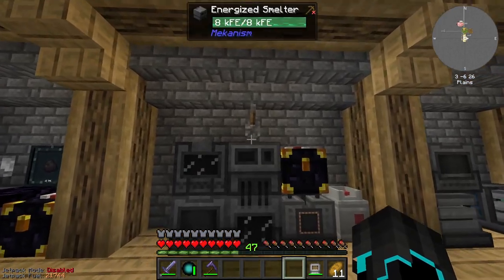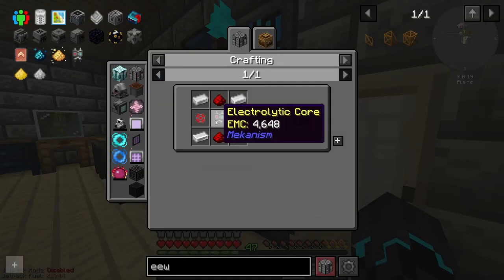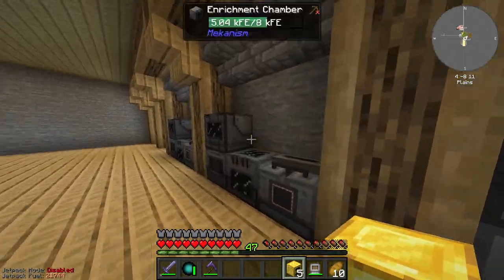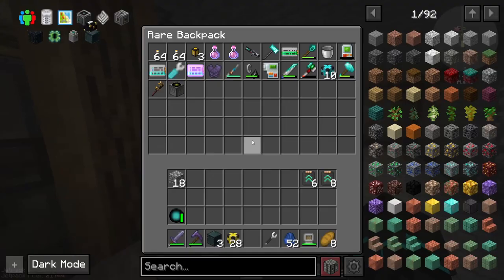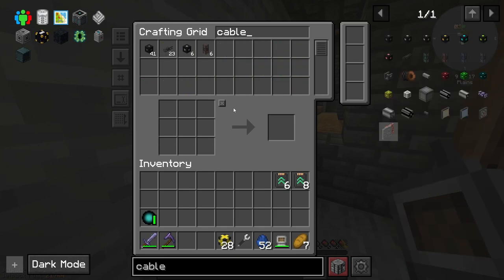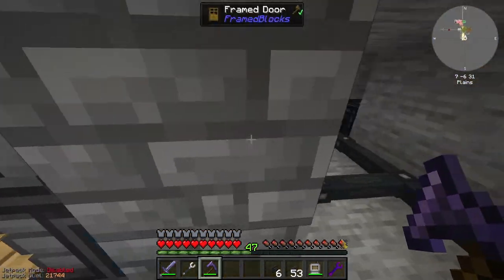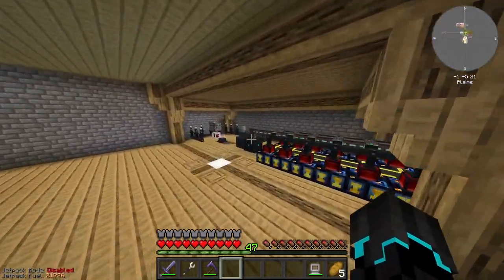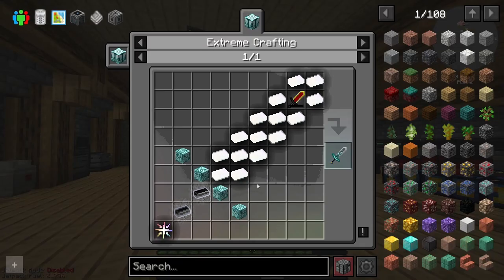FULLY Automated Ore Processing! (Again...) | FTB StoneBlock 3 - EP10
In this episode of StoneBlock 3 we are upgrading our ore processing setup, expanding it with 7 more modules, providing constant resources to our disposal!